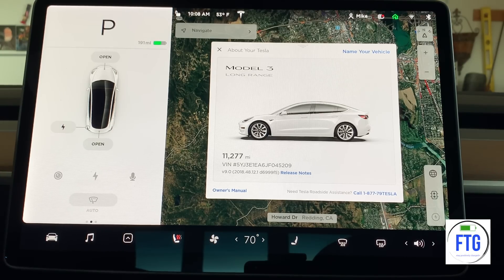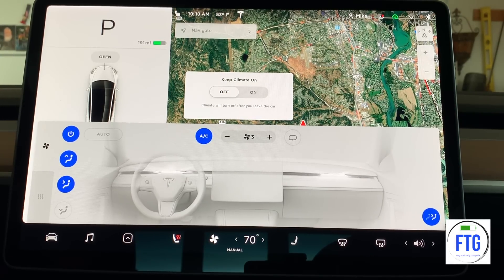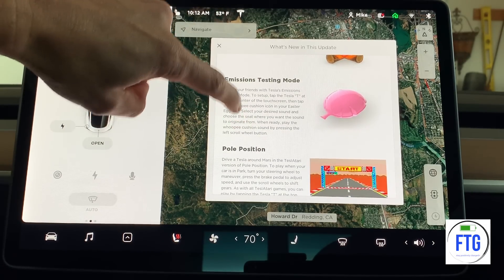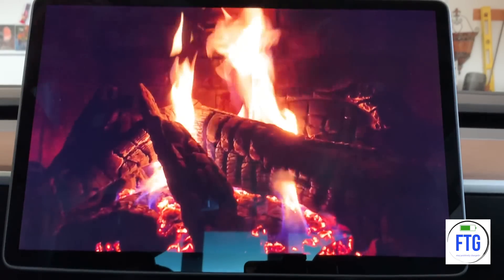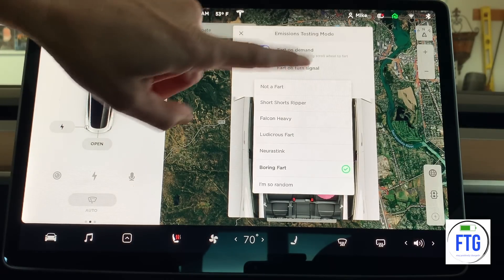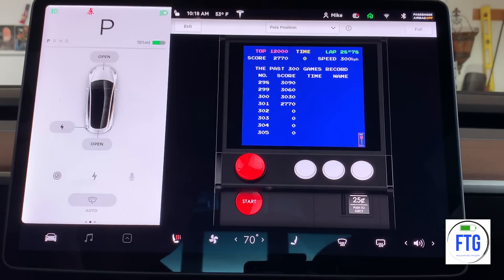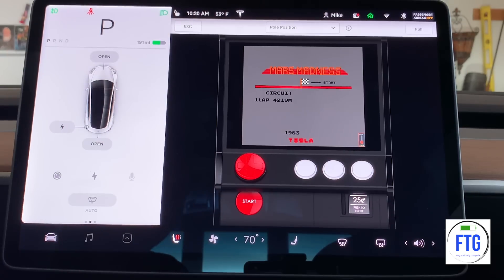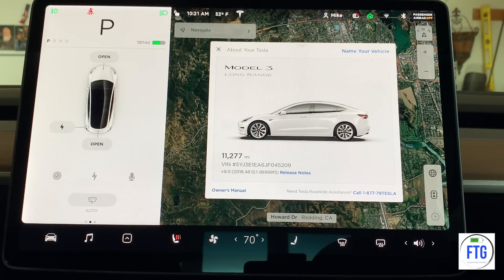Tesla Version 48.12.1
A quick tour of Tesla software version 48.12.1